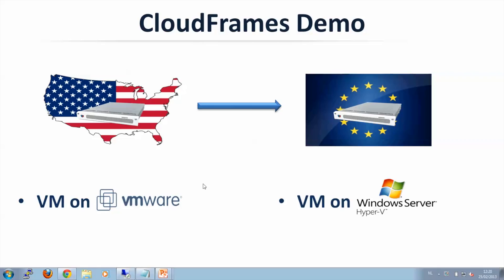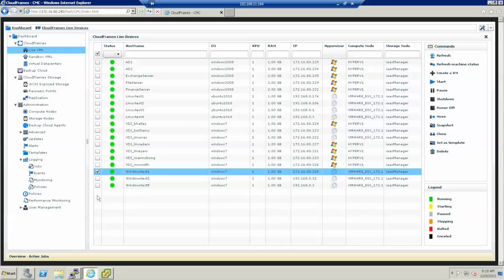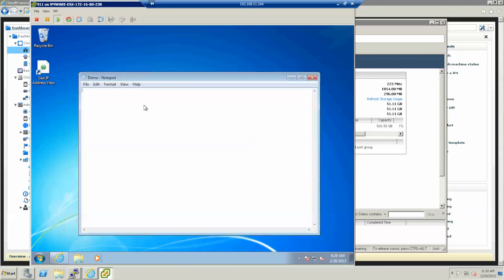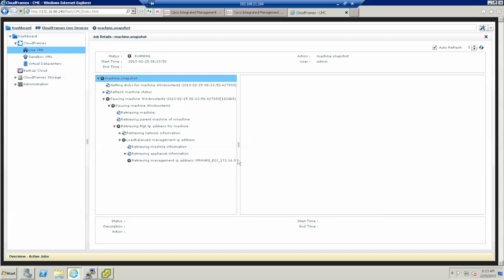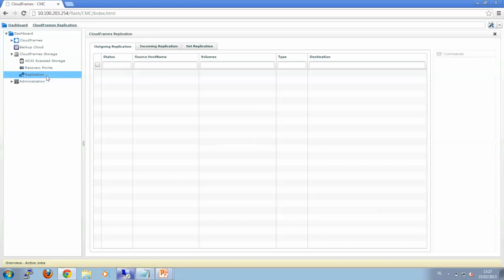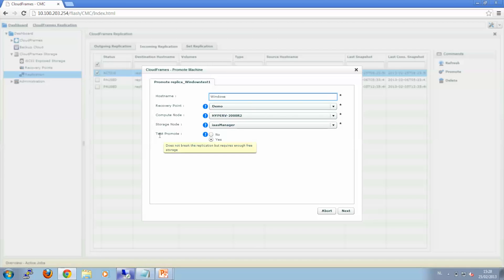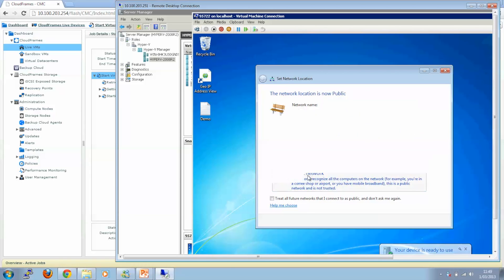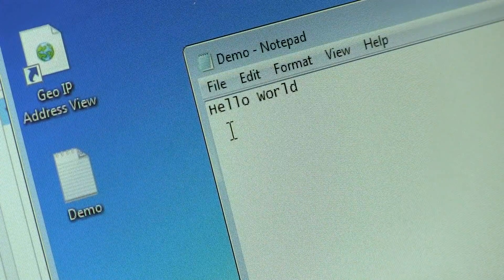CloudFounders.com Data Mobility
CloudFounders developed CloudFrames, a revolutionary software platform that converts commodity x86 hardware into a multi-function, ultra-reliable and high performance private cloud. for more info.